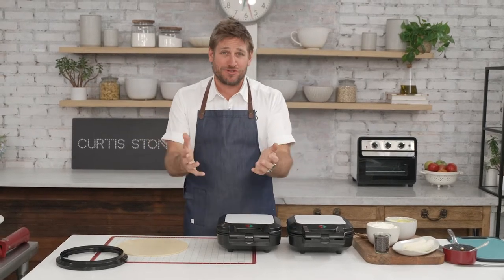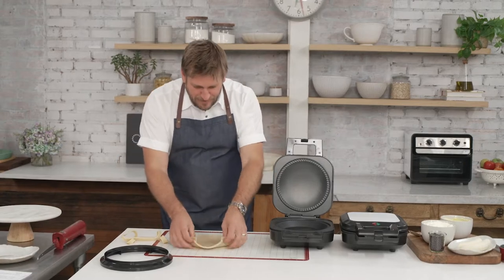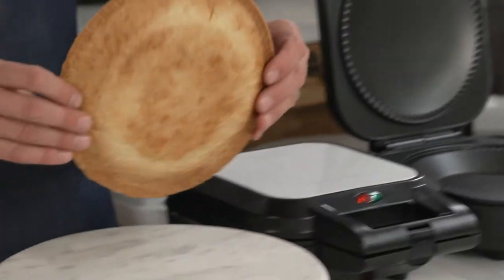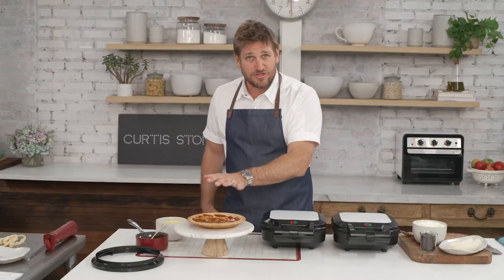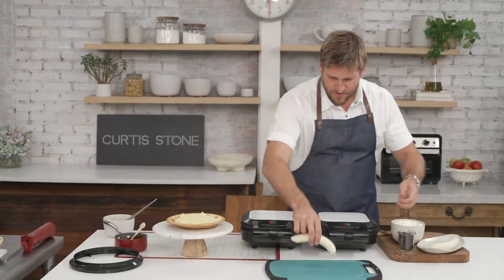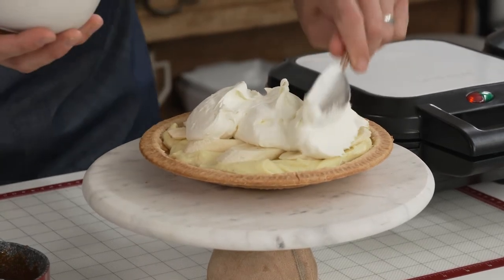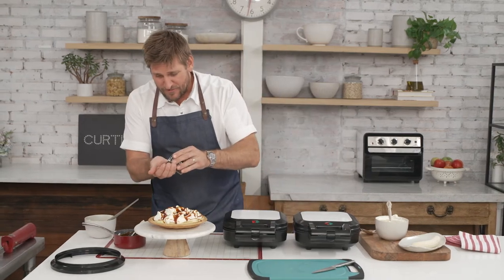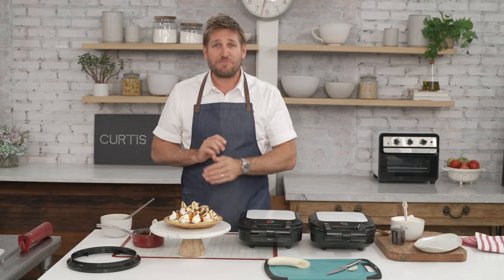Curtis Stone 9 Electric Pastry Maker Learn More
Baking a yummy homemade pie has never been easier when you use the new Curtis Stone 9 Pastry Maker. Its just the size to feed your loved ones, plus a little extra. Make sweet and savory pies, quiches, frittatas, corn bread—whatever you desire. Includes 17 great recipes to get you started right out of the box.